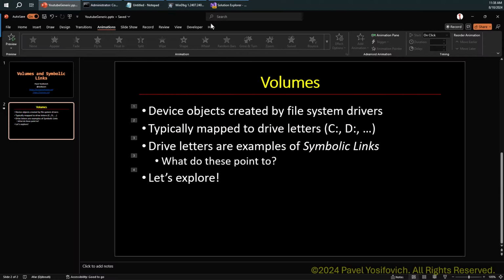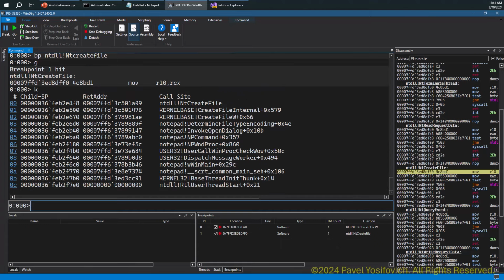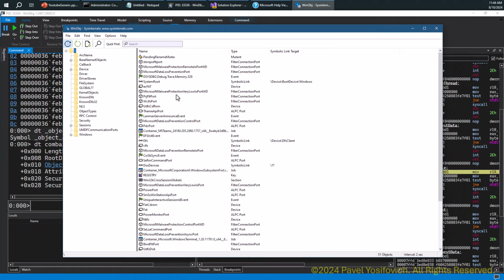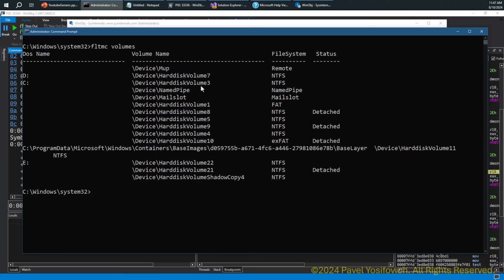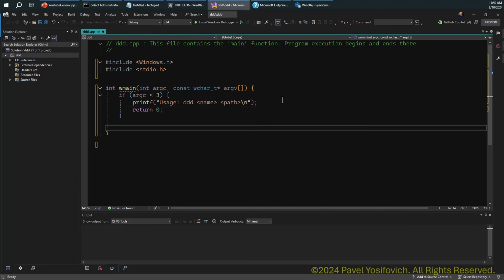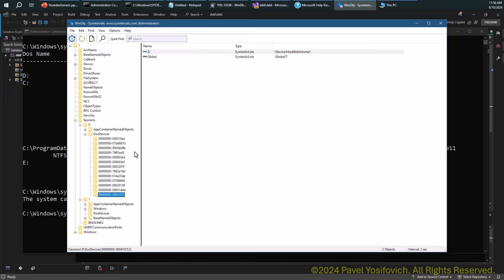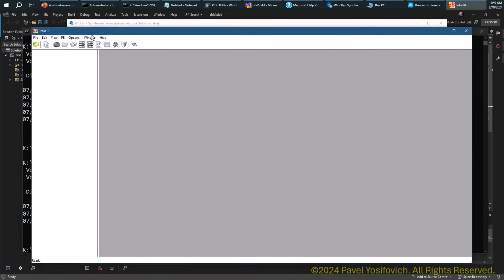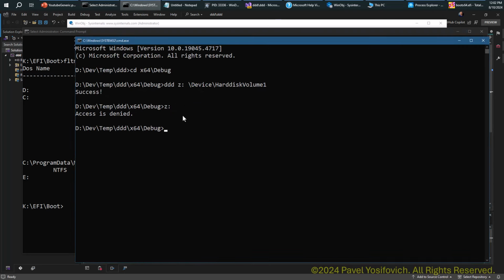Volumes and Symbolic Links